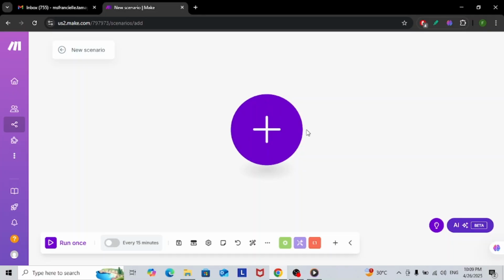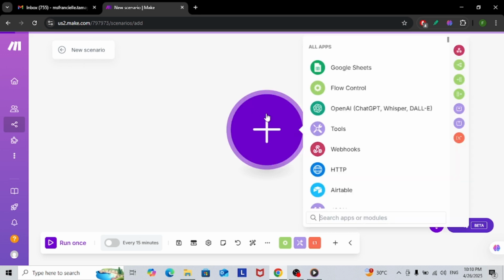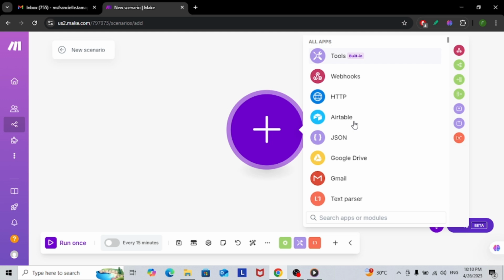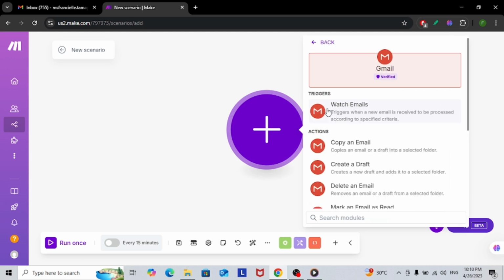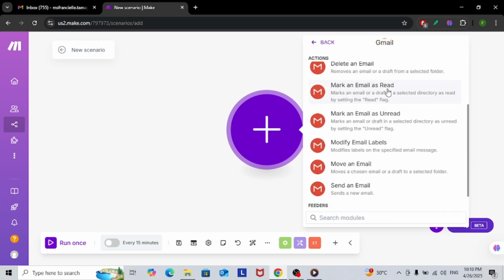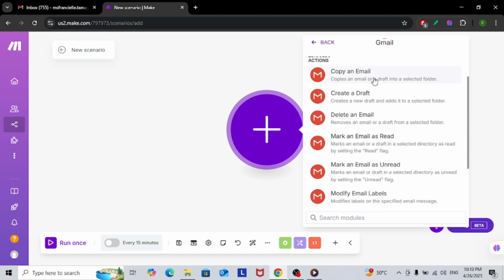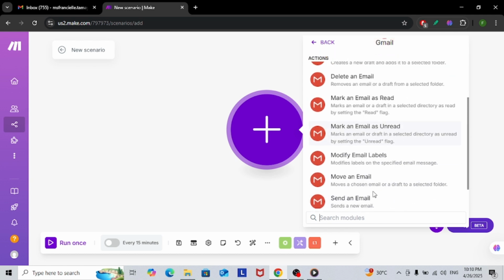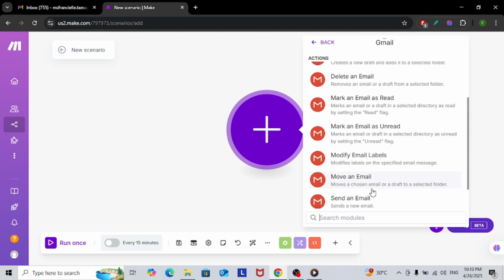How To Connect Gmail With Make.Com (Full Guide) 2025!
Streamline your email management! This comprehensive guide for 2025 shows you exactly how to connect Gmail with Make.com. Learn to automate sending and receiving emails, trigger actions based on new messages, parse email content, and integrate your inbox with your favorite apps.